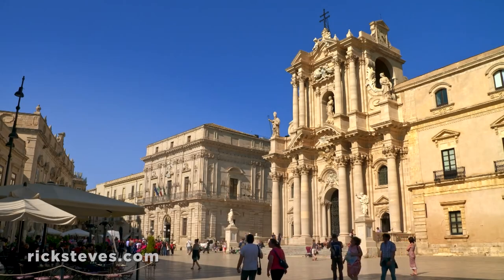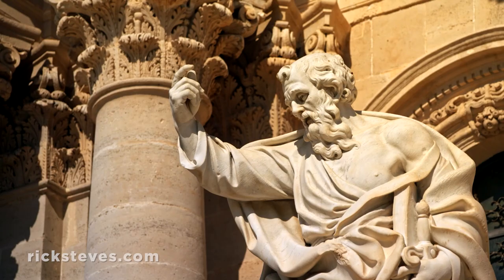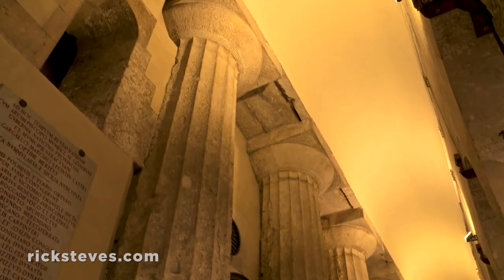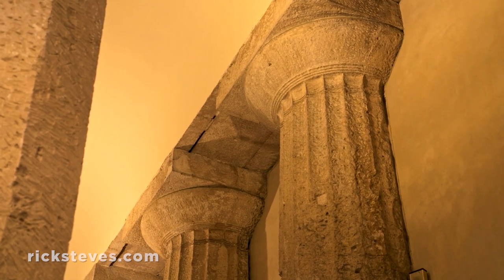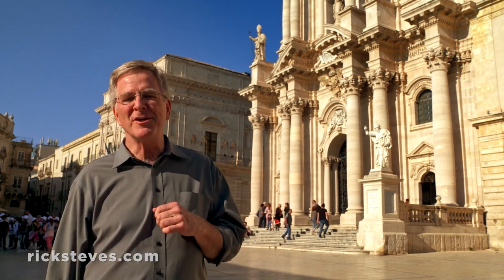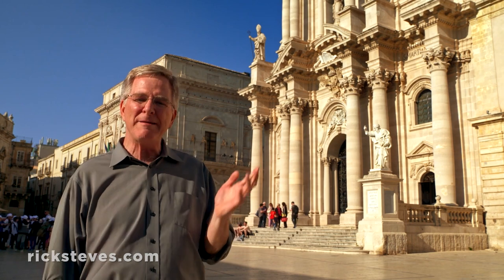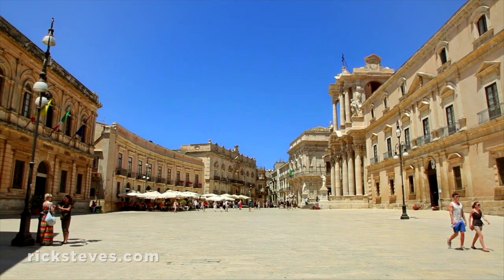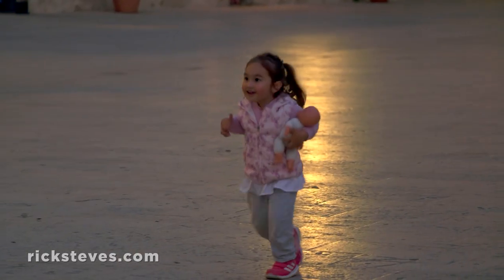Syracuse, Sicily: Cathedral and Piazza - Rick Steves’ Europe Travel Guide - Travel Bite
Syracuse's 18th-century cathedral and piazza were inspired by the Baroque style of Rome, but amped up with a Sicilian architectural razzle-dazzle. More Sicily travel info